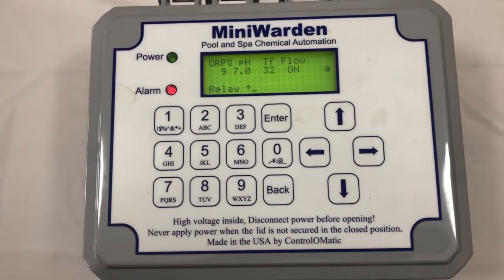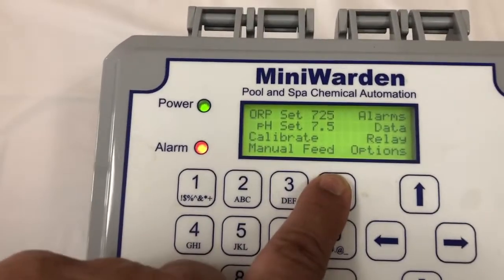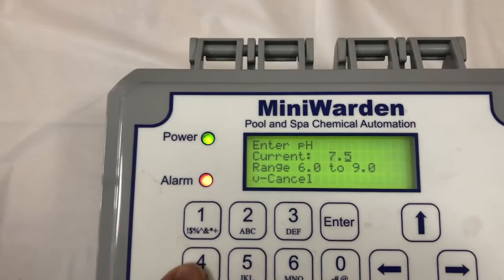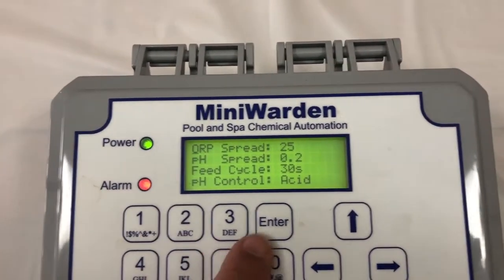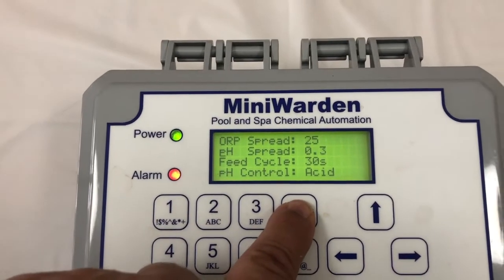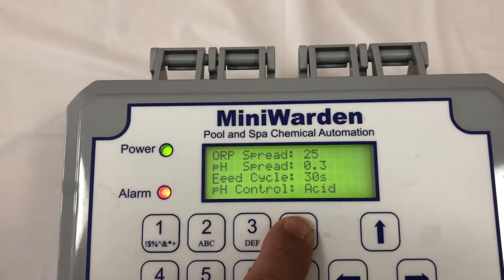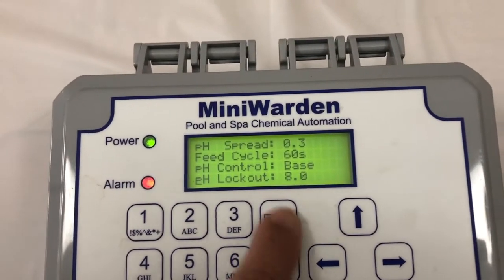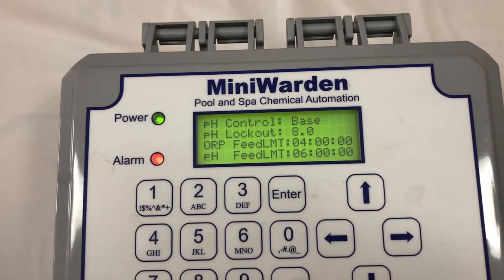MiniWarden Simplicity. Easy To Use ORP-pH Controller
The new MiniWarden simple mode makes accurate control of pool and spa chemicals easier than ever. Can this be the easiest to use ORP & pH controller ever?